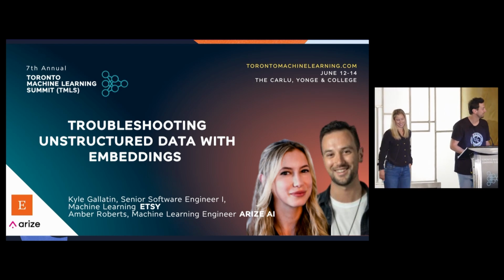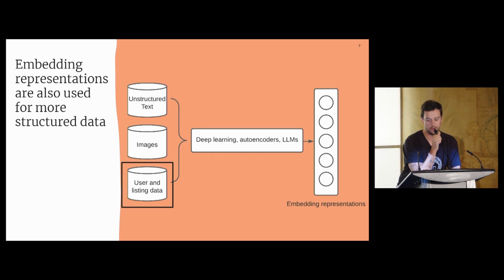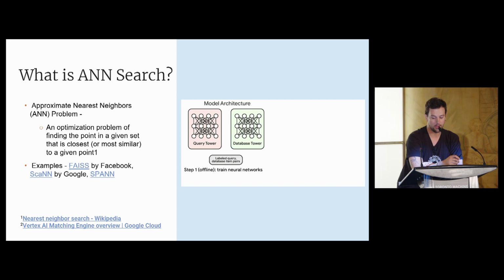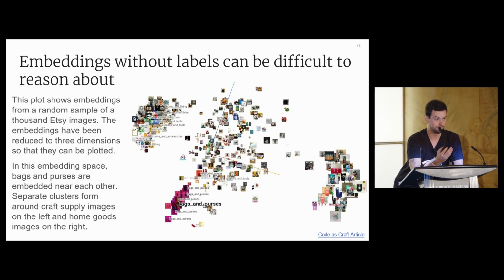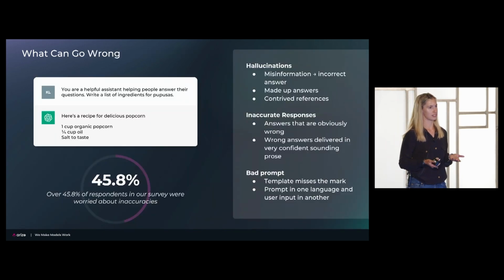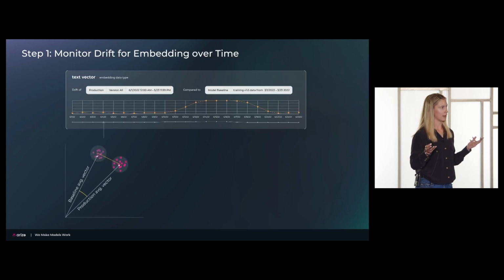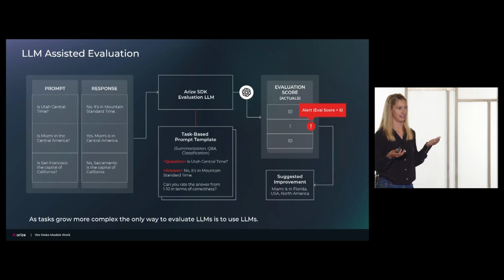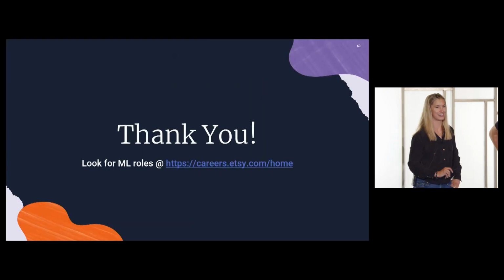Troubleshooting Unstructured Data with Embeddings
While 80% of data generated is unstructured images, text, or audio, ML teams working with this unstructured data often ship models blind. This lack of visibility can create costly and time-intensive problems — and some heartache, too.

Internal embedding representations can be extracted from almost all types of deep learning models, giving an internal glimpse at what the model is “seeing.”

Embeddings are key to workflows that allow teams to identify issues, resolve them, and continually improve models and data. Join us as Amber Roberts, ML Engineer at Arize AI, and Kyle Gallatin, Senior Software Engineer I, Machine Learning at Etsy, as they discuss Etsy’s journey with embeddings, the challenges they’ve encountered, and best practices when troubleshooting unstructured data models.

Kyle Gallatin, Etsy, Senior Software Engineer I, Machine Learning
Amber Roberts, Arize AI, Machine Learning Engineer